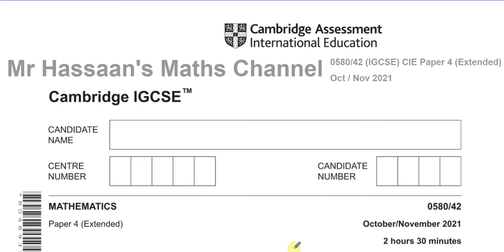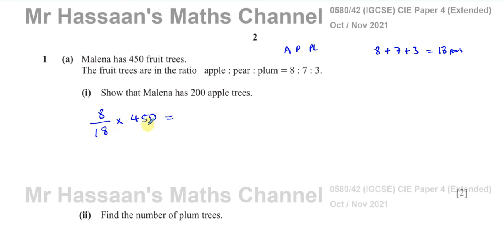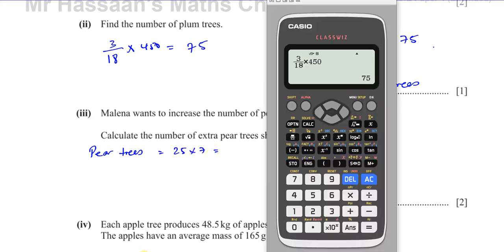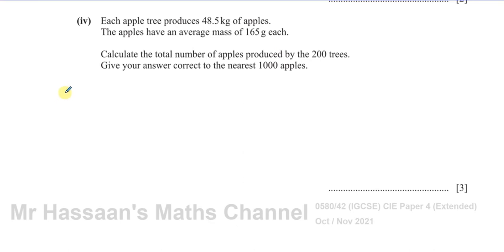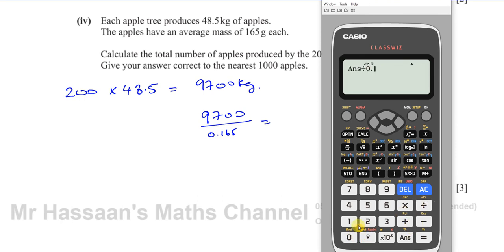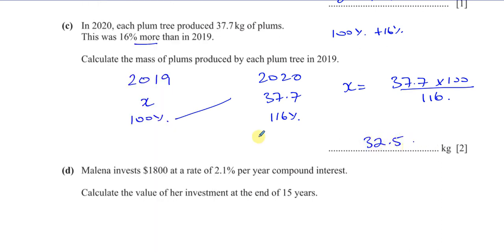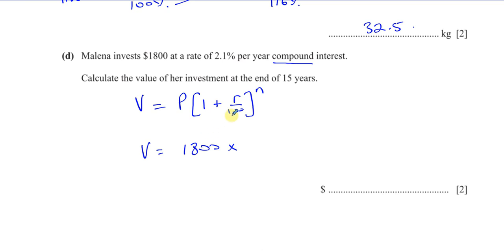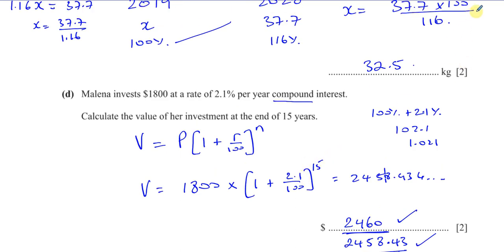0580/42/O/N/21 (IGCSE) Paper 42 CAIE Q1 Basic Arithmetic, Ratios, Percentages, Compound Interest